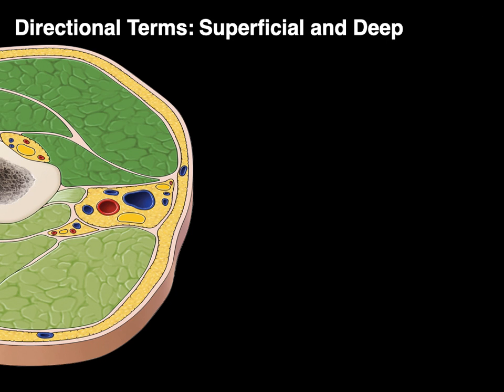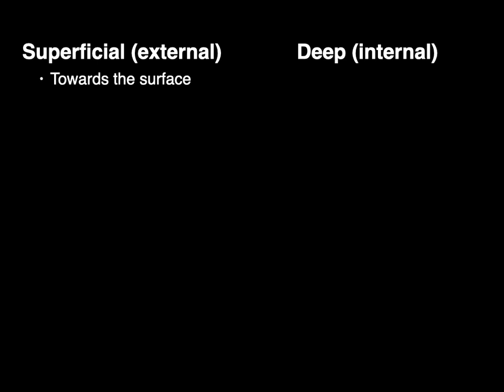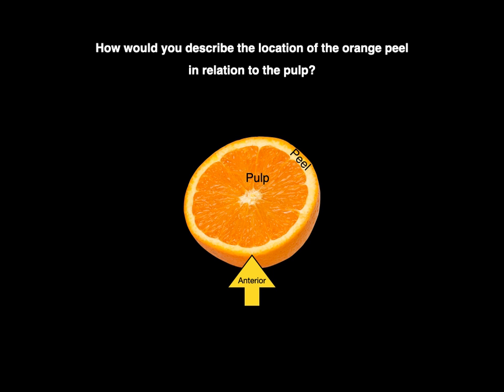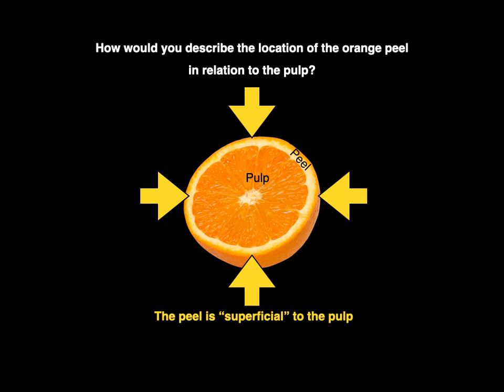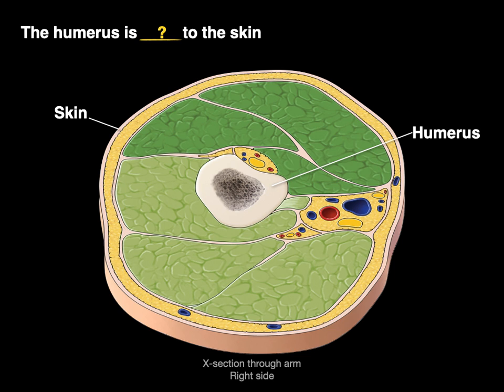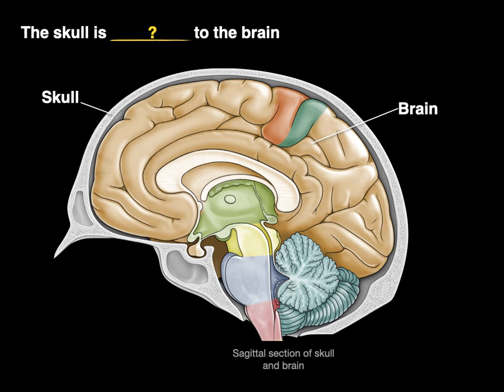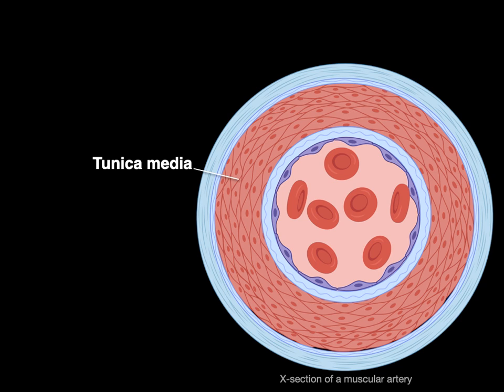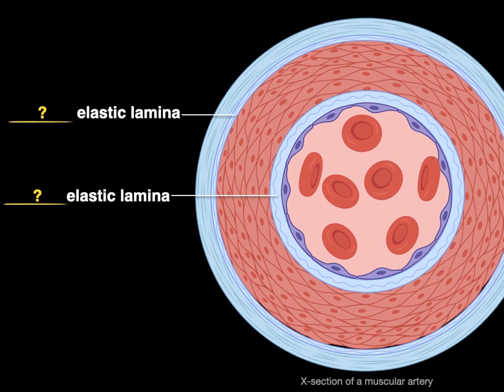Superficial and Deep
This video tutorial discusses how the terms "Superficial" and "Deep" are used in anatomy:
0:00​​​​​. Intro
0:12​​. Defining superficial and deep
1:17​​​. Practicing the terms using examples
2:34​​​​​. In-a-Nutshell
2:40​​​​​. Acknowledgements